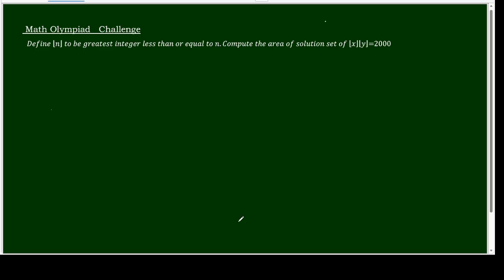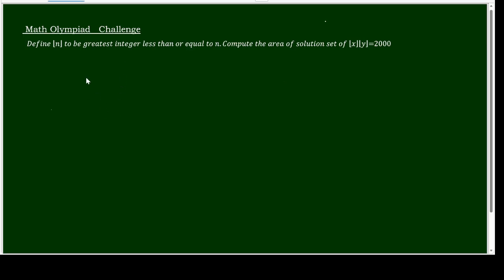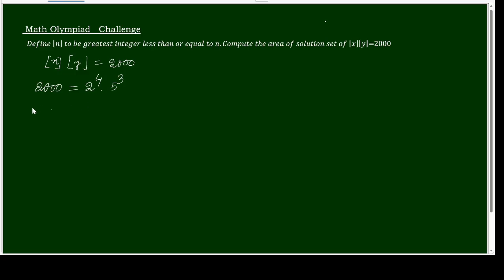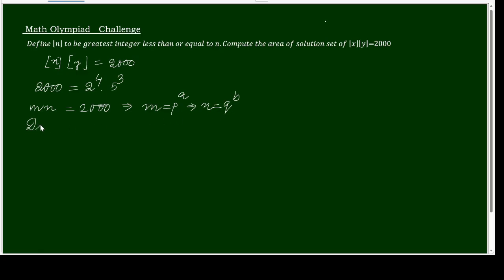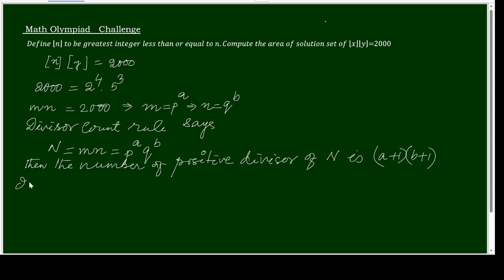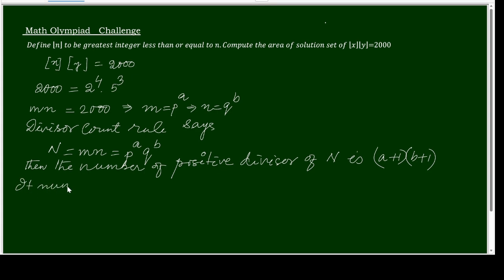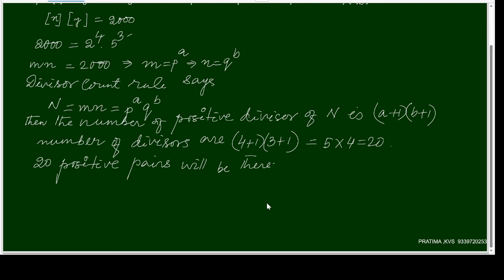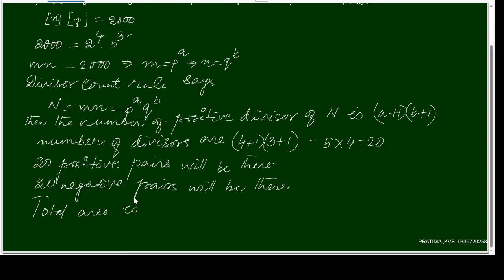Solving Floor functions | Compute the area of solution set of ⌊x⌋⌊y⌋=2000 I RISH Math Olympiad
define ⌊n⌋ to be greatest integer less than or equal to n.Compute the area of solution set of ⌊x⌋⌊y⌋=2000

This video is perfect for  Math Olympiad participants, and anyone looking to strengthen their algebra skills. We break down the solution step-by-step using recursion techniques.
Advance Algebra | Floor function